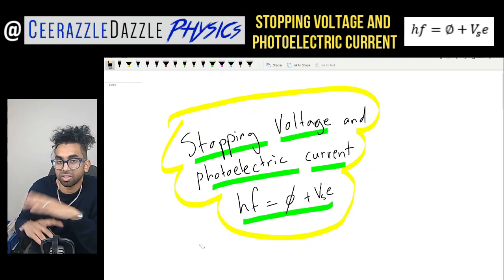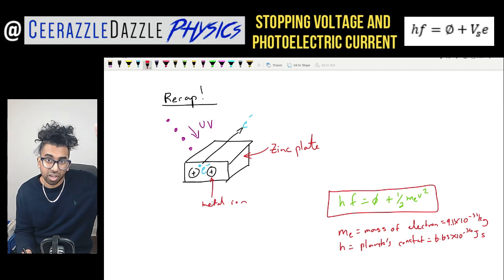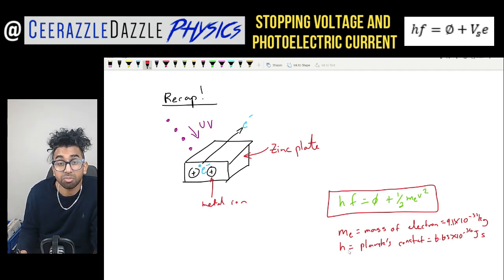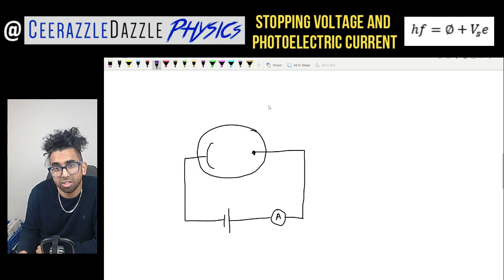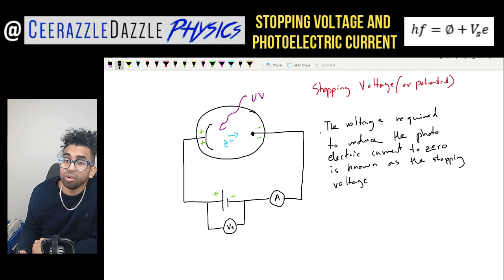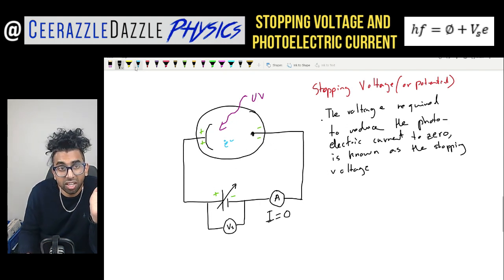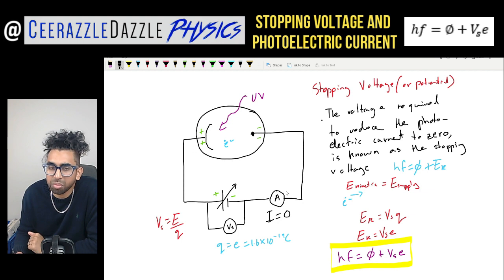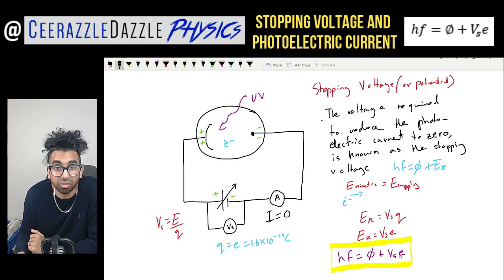AS/A Level Physics A*: Stopping Voltage and the Photoelectric Current hf=∅+Vse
Lesson Objectives: To be able to understand how the photoelectric current can arise and what the term stopping voltage means. To be able to link the Kinetic energy of the emitted electron to the stopping voltage. To be able to derive the equation hf=∅+Vse

Description: Prior knowledge videos, ensure that you have watched the video on the photoelectric effect before watching this one. So in this lesson we try and combine the photoelectric effect with an electrical circuit. We shine UV light at a terminal and notice that electrons are emitted which cross the gap to the other terminal. This creates a photoelectric current. But lets say we wanted to stop the photoelectric current. Well in order to do this, we must reverse the poles of the battery so that the electron is attracted back to the terminal it was emitted from and repelled from the terminal it is travelling to. The voltage you need to stop the photoelectric current is called the stopping voltage, Vs. The Kinetic energy of the electron is equal to the stopping voltage multiplied by the charge of the electron, which i outline in the video: Ek = Vs x e. Don't forget V = E/q, voltage is equal to the energy per unit charge. Then finally we can incorporate this into our Photoelectric equation hf=∅+Ek as hf=∅+Vse

Like my videos? Making videos is very time consuming and every little bit helps me to keep going, sharing my knowledge with everyone for FREE

Regards

Ceerazzledazzle